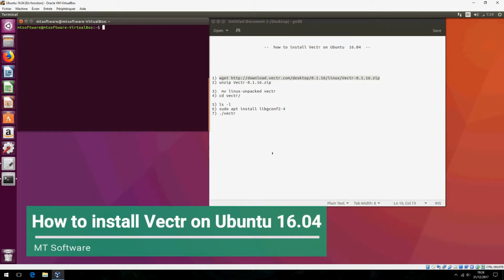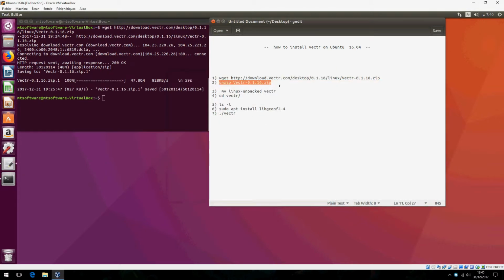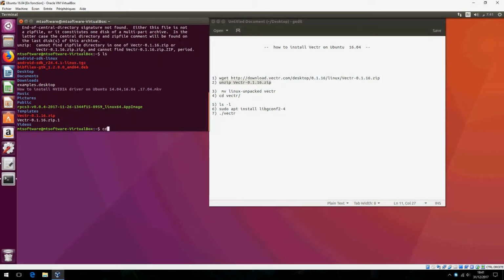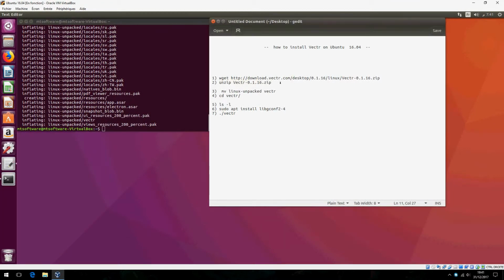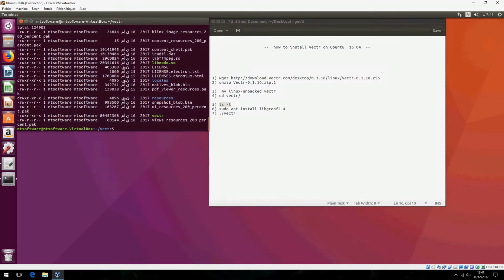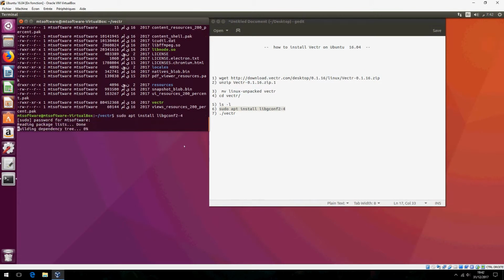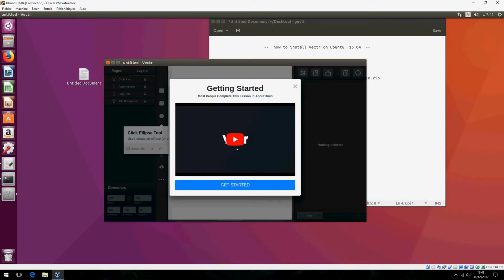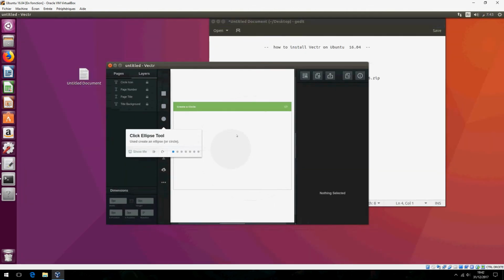How to install Vectr on Ubuntu 16.04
On this video I will show you how to install Vectr on Ubuntu 16.04 .

► Commands

unzip Vectr-0.1.16.zip

mv linux-unpacked vectr

sudo apt install libgconf2-4

cd vectr/

./vectr